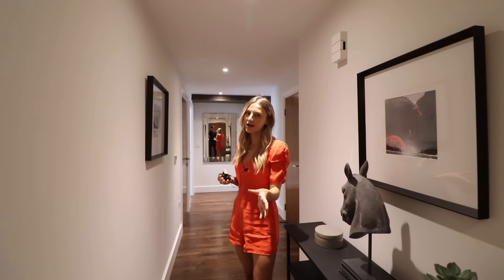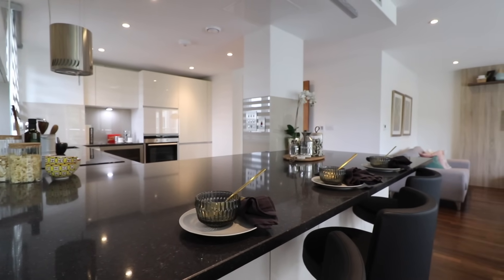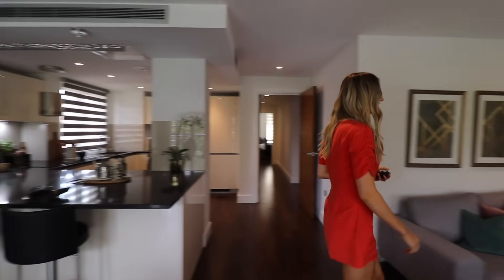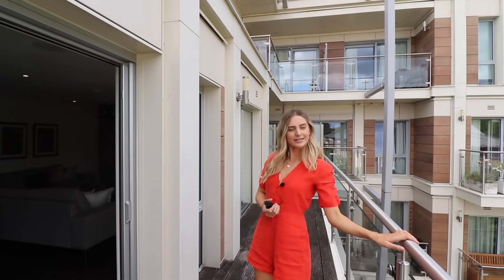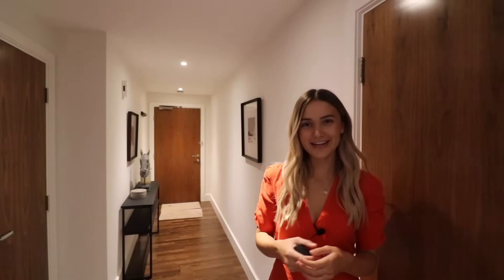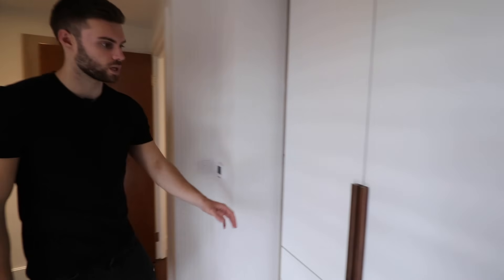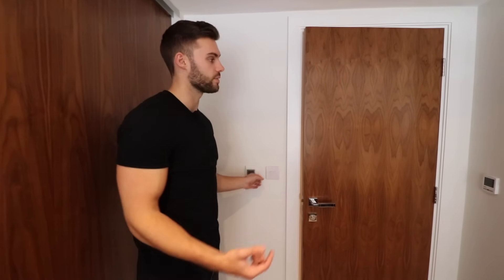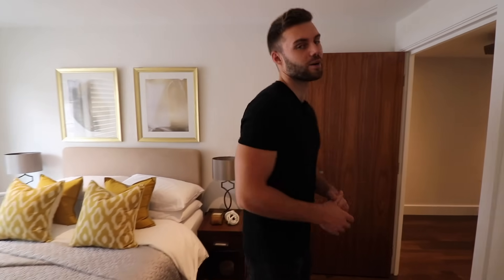What £1,250,000 buys you in London | Apartment Tour